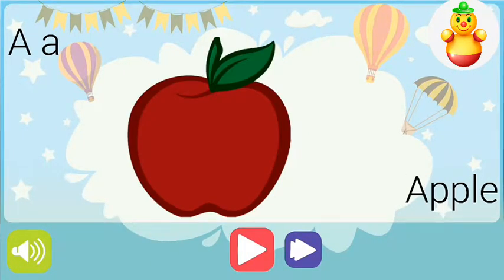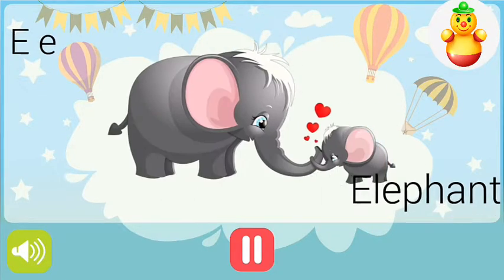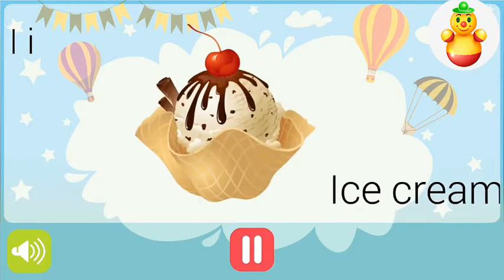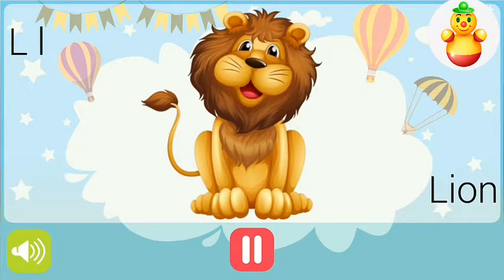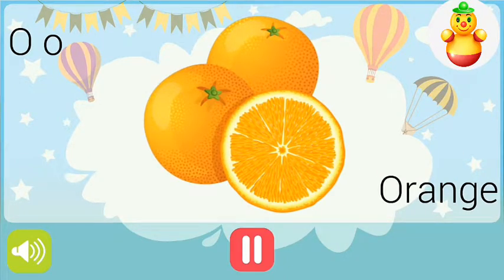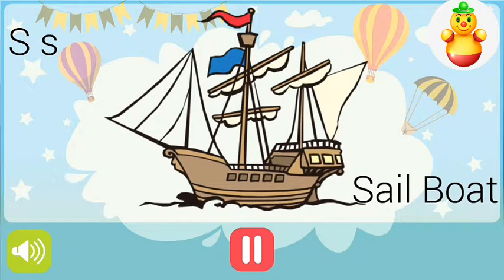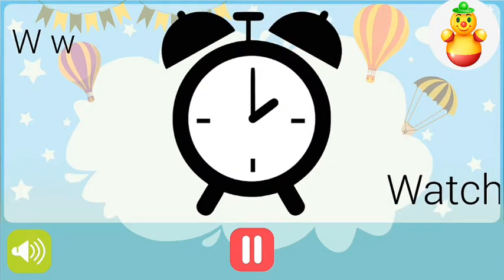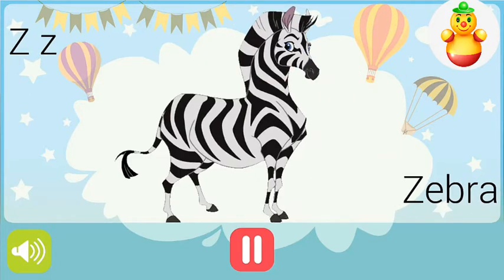Gujarati Kakko( ગુજરાતી કકો)#4 _Kids Toys 2019